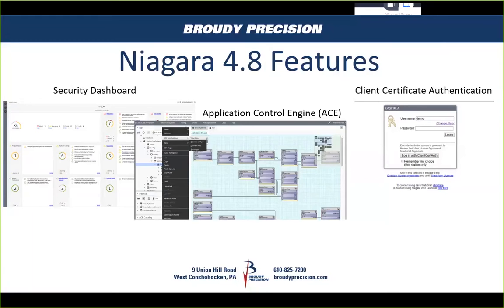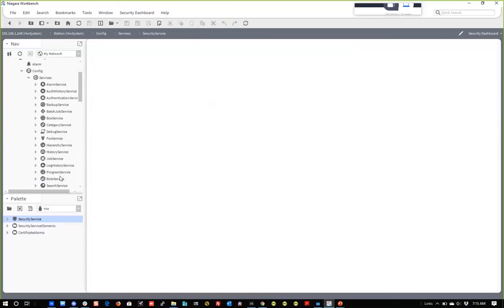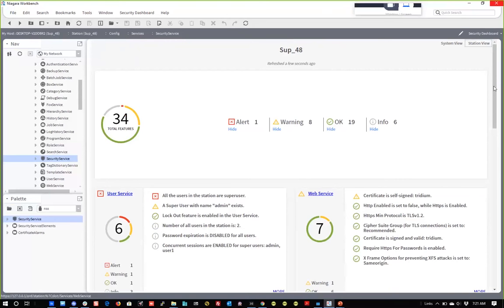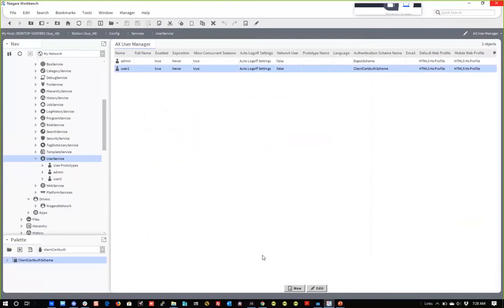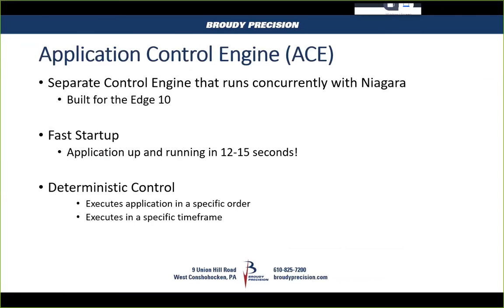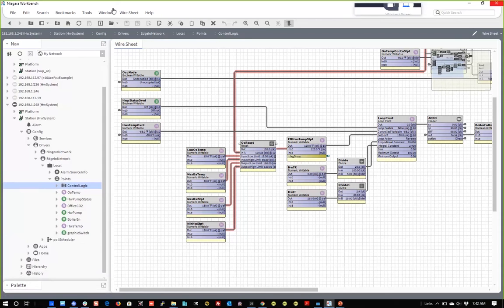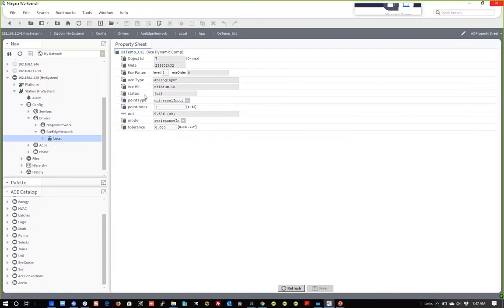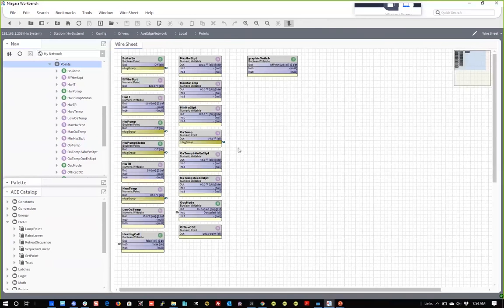8/2019 Tech Tuesday - Niagara 4.8 New Features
This Tech Tuesday covers what's new in Niagara 4.8: the security dashboard, client certificate authentication with auto-login, and the Application Control Engine (ACE) for the Edge 10. It includes demos of the security dashboard on a supervisor and programming an Edge 10 with ACE, plus Q&A and known issues with the TR42 occupied override.

0:00 Intro: What's new in Niagara 4.8
1:00 Overview: security dashboard, client certificates, and ACE
3:00 Security dashboard overview
5:00 Adding the security service to a station
7:00 Demo: Security dashboard on the supervisor
12:00 Using the dashboard for remote support
14:00 Release timing
15:00 Client certificate authentication and auto-login
17:00 Certificate formats for Chrome
19:00 Demo: Setting up a client authentication scheme
26:00 Application Control Engine (ACE) for the Edge 10
32:00 Demo: Programming an Edge 10 with ACE
47:00 Q&A: ACE vs. standard logic and startup times
53:00 Free Tridium University tutorial
54:00 Known issues: TR42 occupied override and firmware
1:01:00 Upcoming topics: certificates, tagging, and analytics